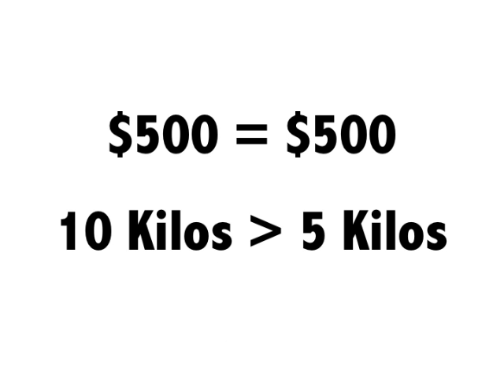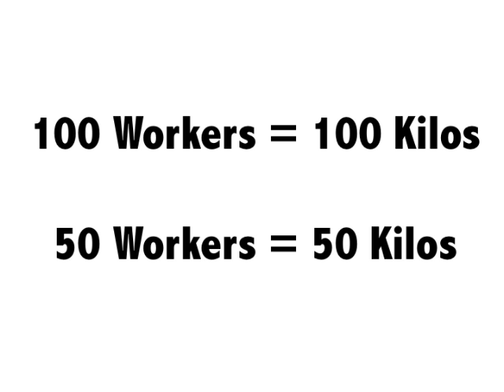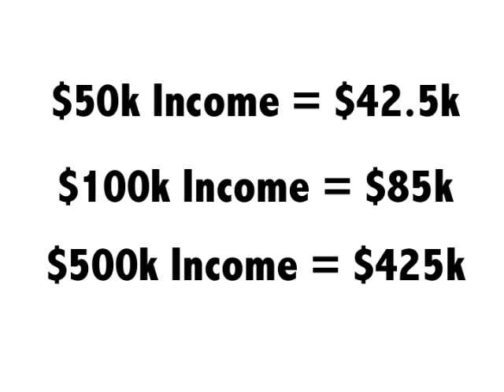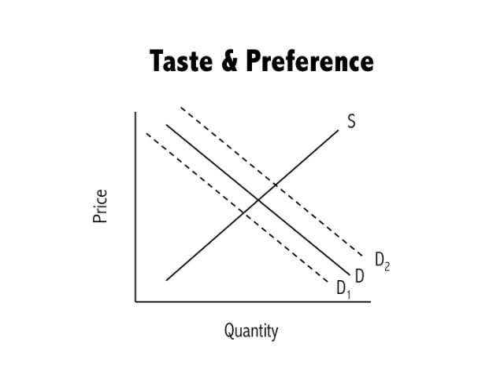Non-Price Determinants of Supply and Demand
AP Macroeconomics review presentation regarding the non-price determinants of supply and demand.